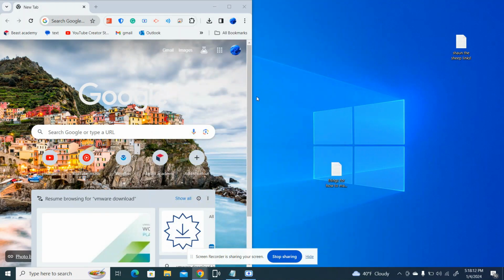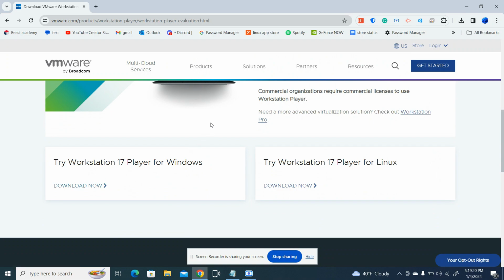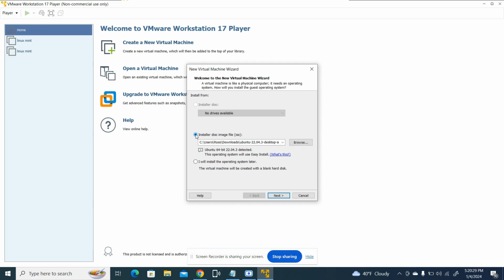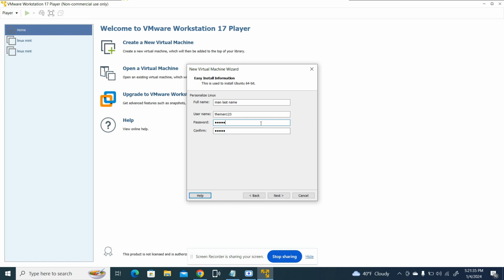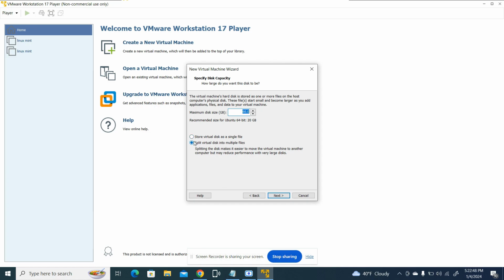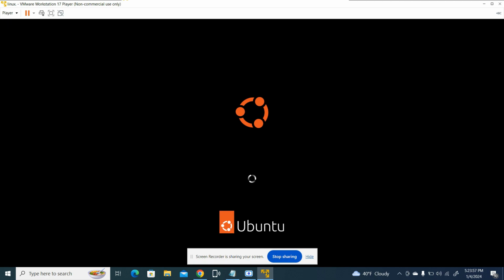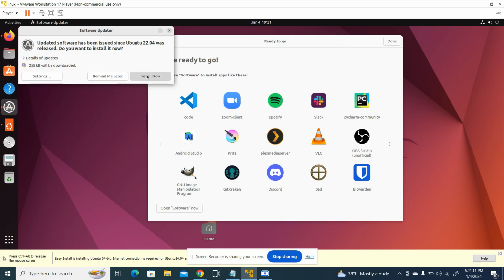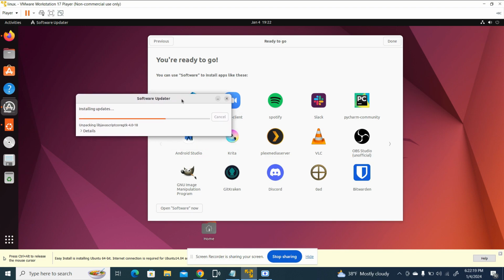how to make a linux vm on windows10 or windows 11